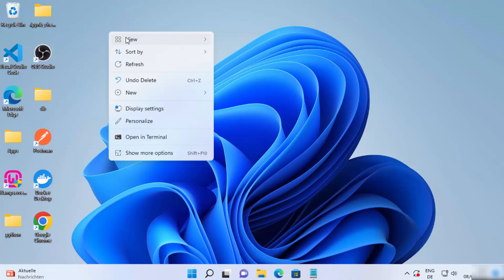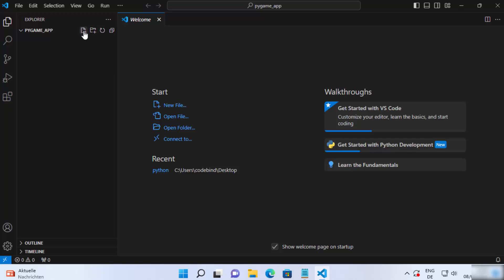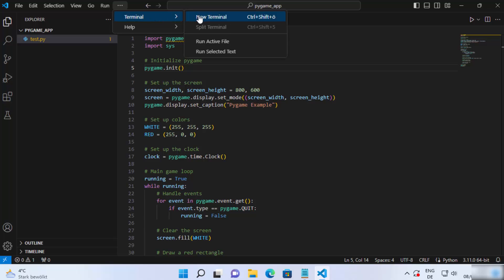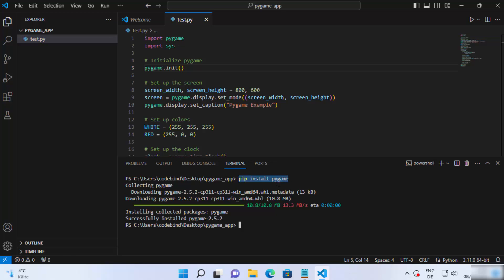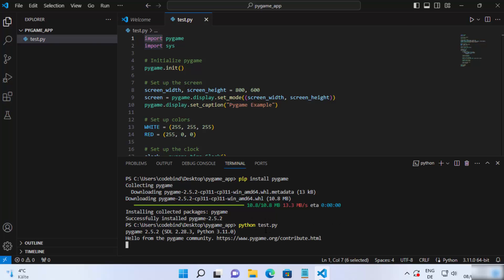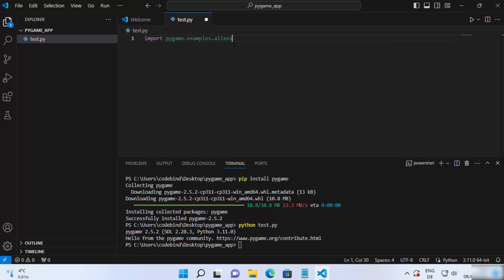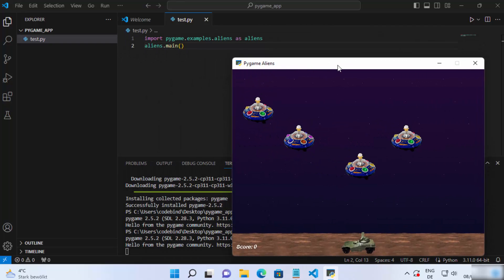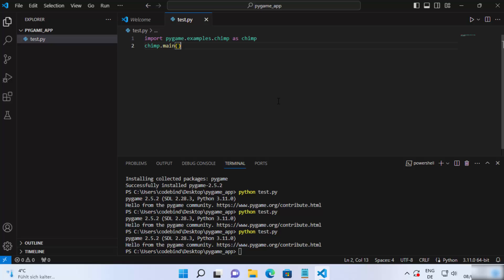How to Fix PyGame Module Not Found in VSCode | "Module Not Found" Error for Pygame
How to Fix PyGame Module Not Found in VSCode

Encountering a "ModuleNotFoundError" for PyGame in Visual Studio Code (VSCode) can be frustrating when you're trying to develop games or interactive applications. Fortunately, resolving this issue is typically straightforward. In this tutorial, we'll guide you through the process of fixing the "PyGame Module Not Found" error in VSCode, allowing you to continue your PyGame development without interruption.

**Step 1: Verify PyGame Installation:**

1. Open a terminal or command prompt.

**Step 2: Install PyGame (If Not Installed):**

**Step 3: Select the Correct Python Interpreter in VSCode:**

1. Open your PyGame project in Visual Studio Code.
2. Click on the bottom-left corner where the Python interpreter is displayed.
3. Select the correct Python interpreter that corresponds to the environment where PyGame is installed. This could be a virtual environment or the global Python environment.

**Step 4: Configure Python Path in VSCode (If Necessary):**

1. If VSCode is still unable to find PyGame, you may need to manually specify the Python interpreter path in your workspace settings.
2. Open the settings in VSCode by clicking on File - Preferences - Settings.
3. Search for "python.pythonPath" and set it to the path of the Python interpreter where PyGame is installed. For example:

**Step 5: Restart VSCode and Reload Your Project:**

1. After making any changes, restart Visual Studio Code.
2. Open your PyGame project again and reload the workspace.

**Step 6: Test PyGame Import:**

1. Open a Python file in your project that imports PyGame.
2. Check if the "ModuleNotFoundError" for PyGame persists. If not, you have successfully resolved the issue.

By following these steps, you should be able to fix the "PyGame Module Not Found" error in Visual Studio Code and continue working on your PyGame projects without any issues.